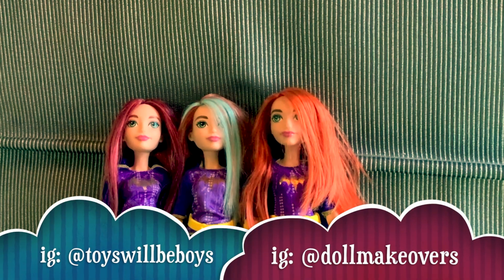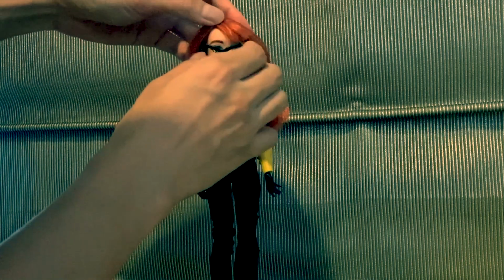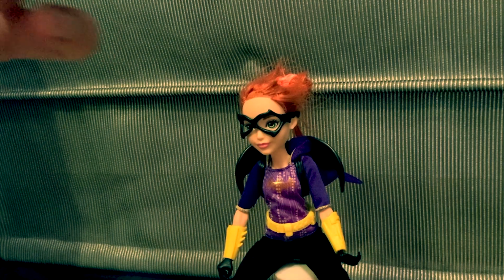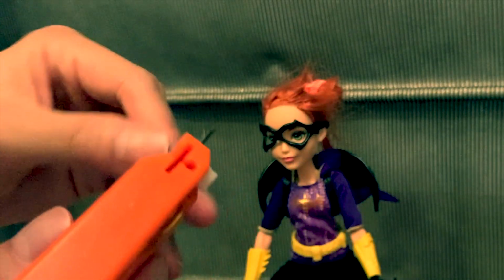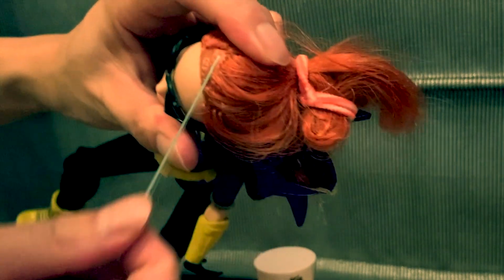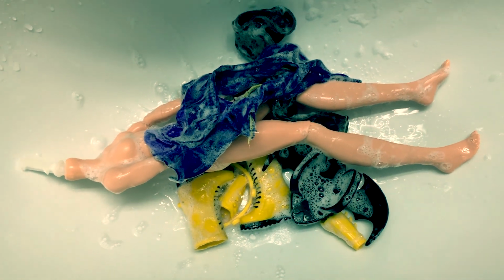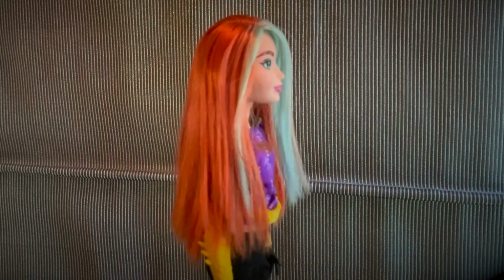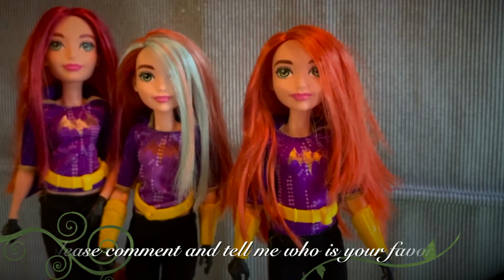ToysWillBeBoys - No Pain Method to Reroot dolls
i am sharing the method i use for rerooting dolls. i have used this on even dolls with very hard heads like MGA bratz, project MC2 dolls, a huge strawberry shortcake dolls hairdorables and hairmazing dolls, and normal mattel barbie dolls too

you can do this without removing their heads.

a tagging gun is very cheap if you order online from aliexpress, lazada or any of your websites. i paid about 3 dollars for mine.